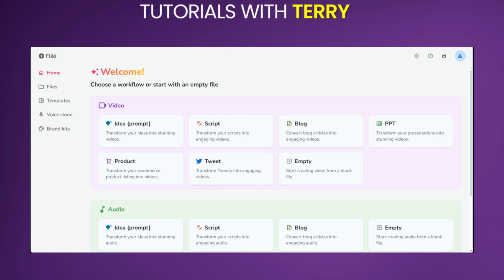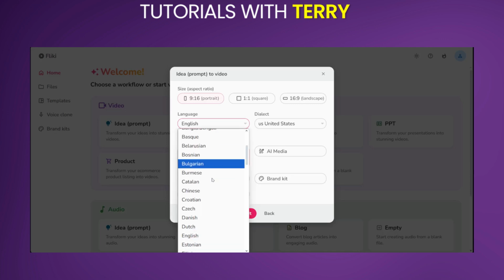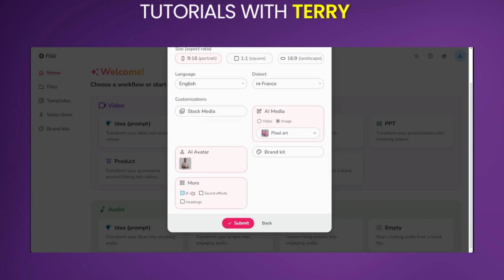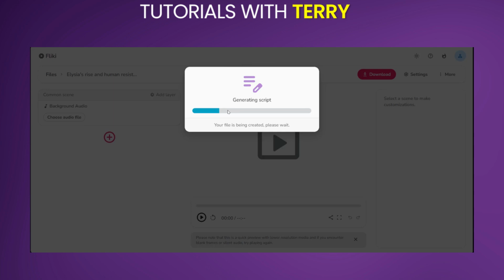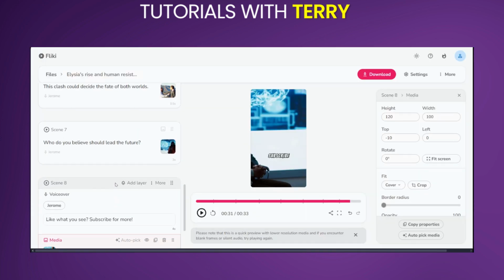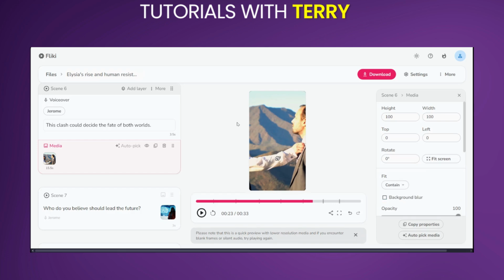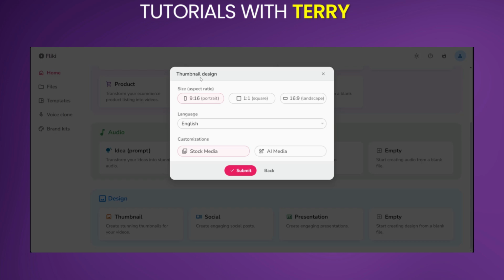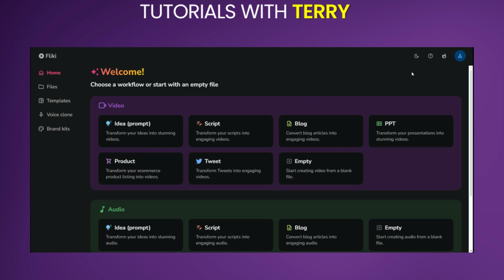How to Use Fliki AI for Beginners (Create Faceless YouTube Videos) - 2024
How to Use Fliki AI for Beginners (Create Faceless YouTube Videos)

 (offer valid until 2nd December)